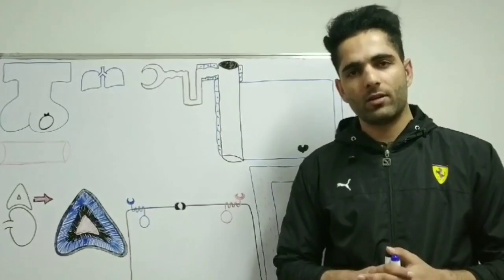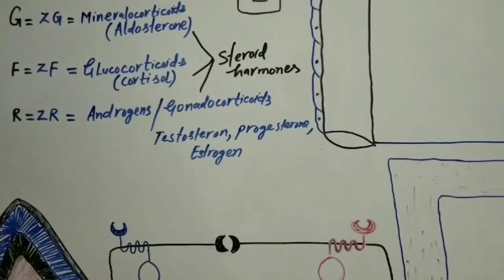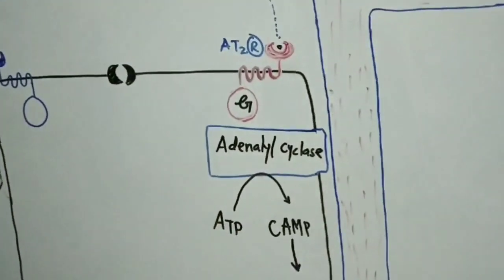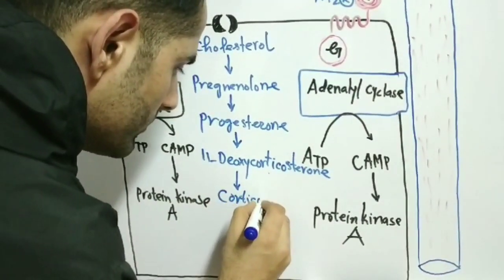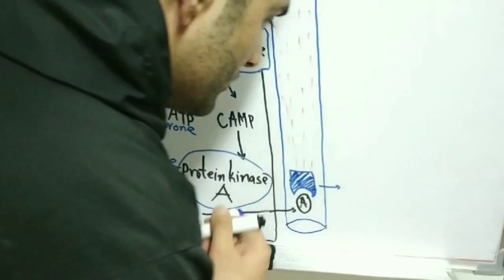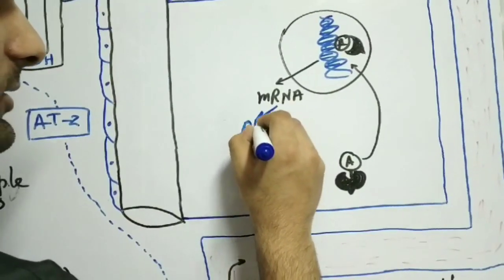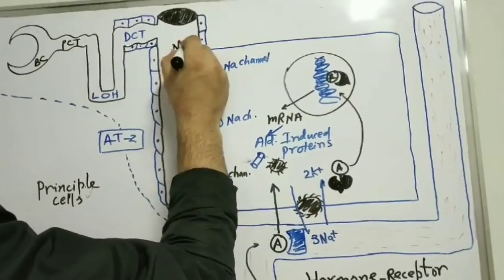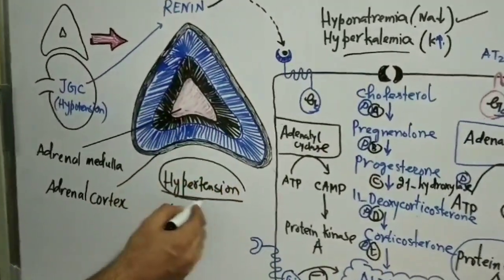ADRENAL GLAND part 1( ZONA GLOMERULOSA) :ALDOSTERONE